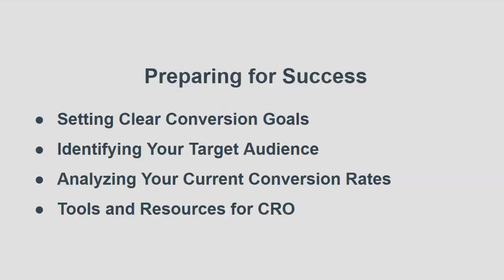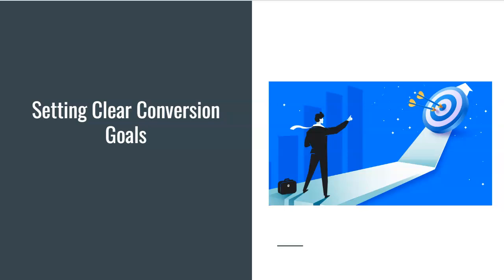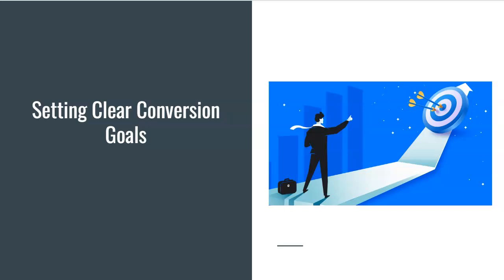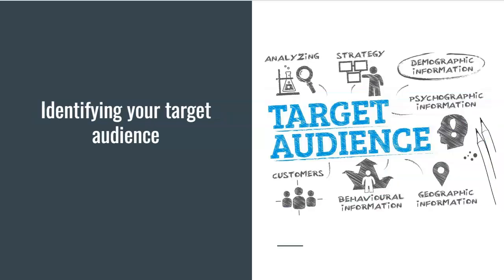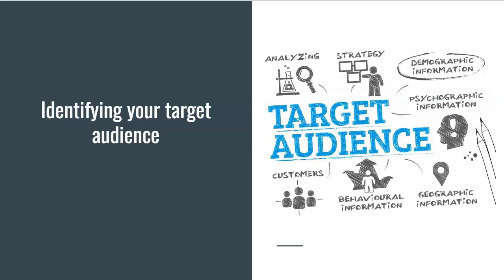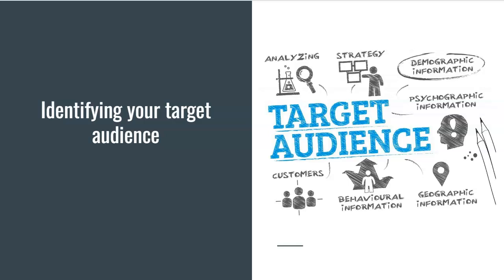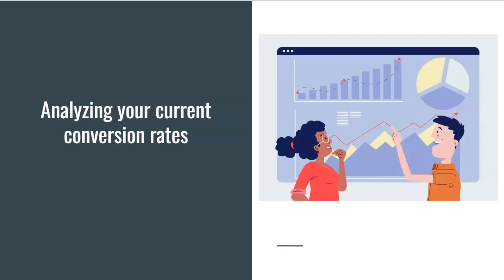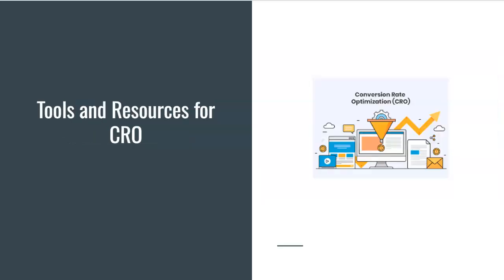Module 2 - Analyzing Your Current Conversion Rate